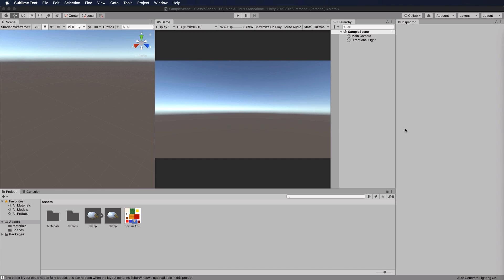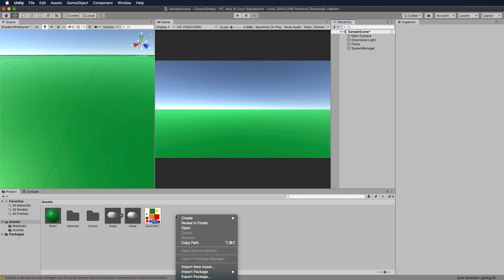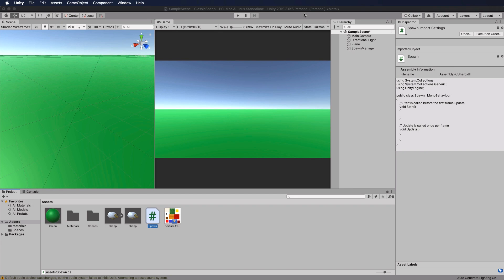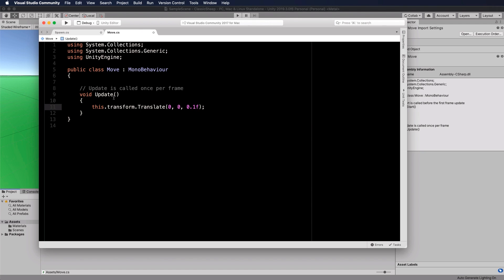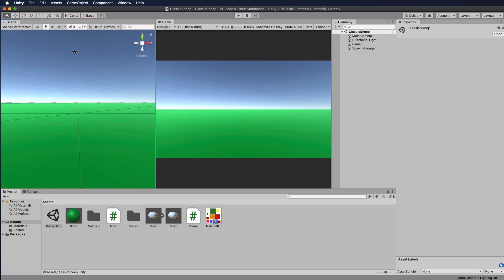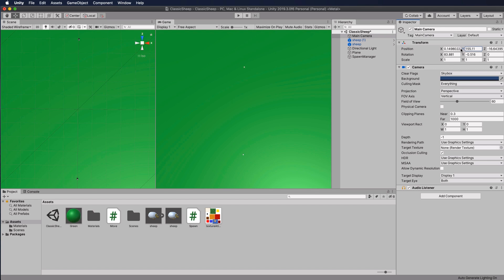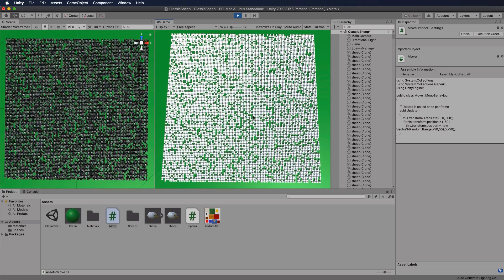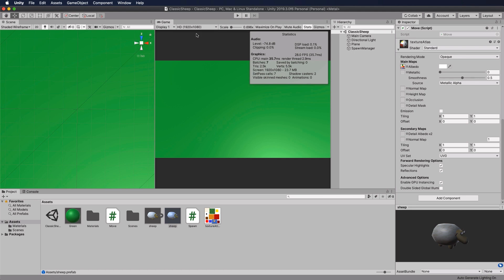Getting Started with Unity's ECS Part 1: Comparison with Classic Unity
This video is 1 of 4 of an introduction course to the Unity DOTS and ECS that you can grab a coupon